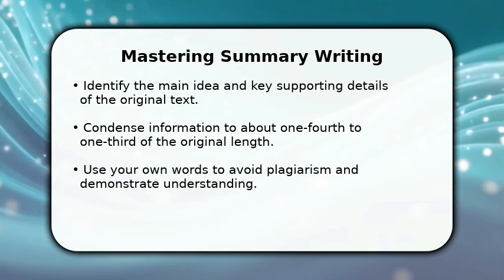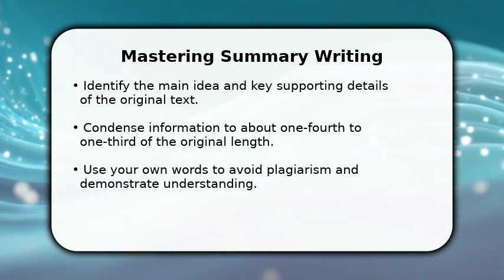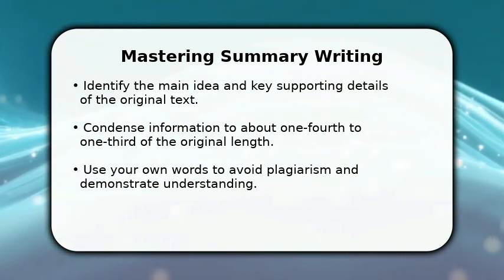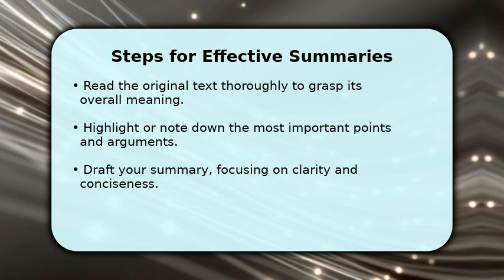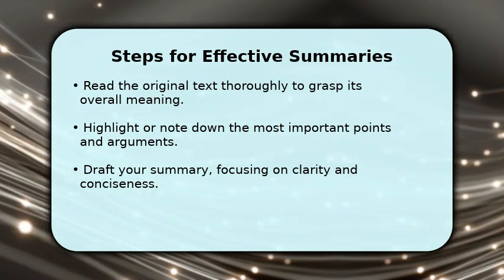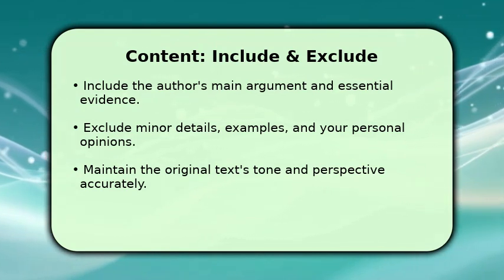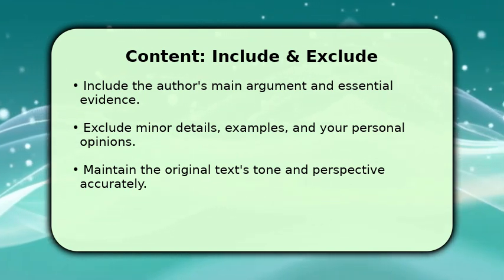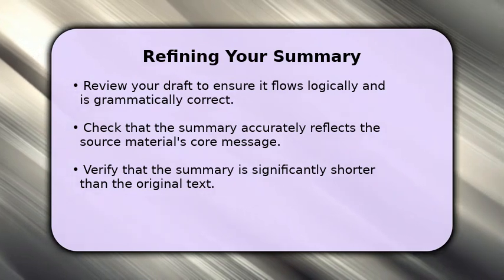How to Make Summary Writing (New 2025) Techniques and Strategies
▸ (x) Learn how to write effective summaries in this video. Discover the latest techniques and strategies for summarizing long texts, articles, and documents. Improve your writing skills and learn how to condense complex information into concise summaries.